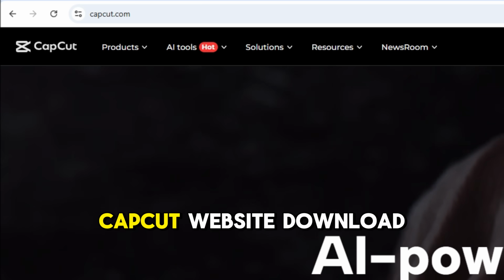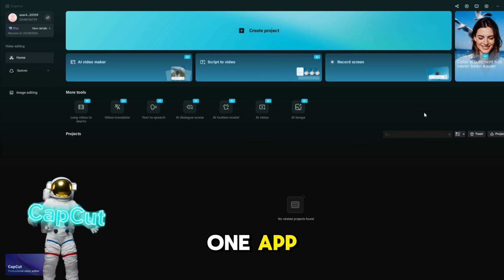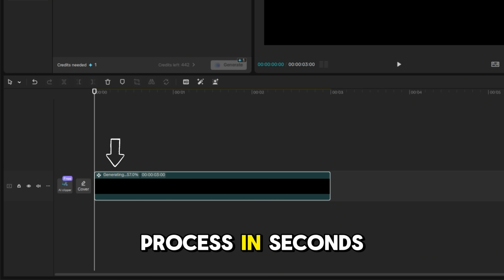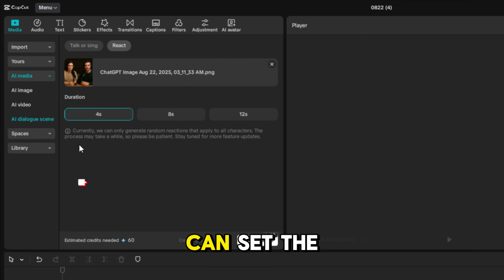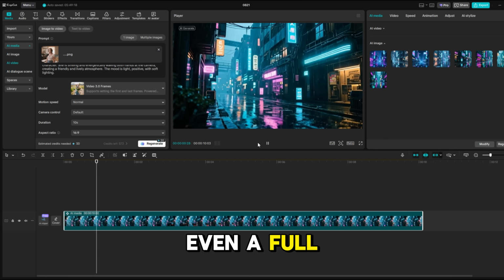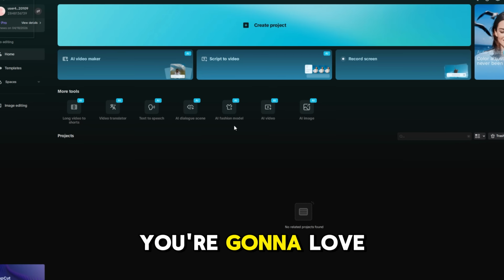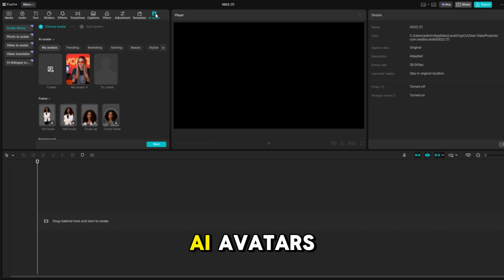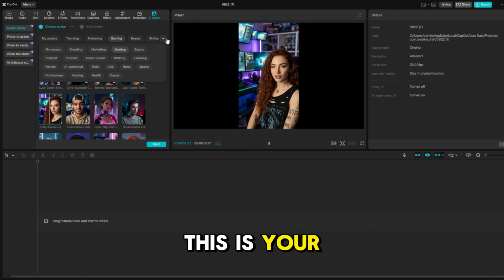AI Dialogue Scene & Avatars | CapCut AI Video Editing Tutorial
Learn CapCut AI video editing for beginners in this step-by-step tutorial! From creating an AI dialogue scene to generating AI avatars, I’ll show you how to use free AI video editor tools on PC. If you’re looking for an AI film editing tutorial or PC video editing tips for beginners, this video is for you.

Here’s what you’ll learn:
• 00:00 Intro

• 01:50 AI Dialogue Scene (AI video editing for beginners)

• 02:30 AI Image & Video Generation (Free AI video editor for PC)

• 03:00 AI Fashion Model (CapCut AI editing for beginners)

• 03:20 AI Avatars (PC video editing for beginners)

• 04:14 Final Tips & How to Earn Money with AI

CapCut AI makes it easy to edit videos, create avatars, and even design AI fashion models. Whether you want to earn money with AI or simply learn free AI video editing software for PC, this tutorial has everything you need.